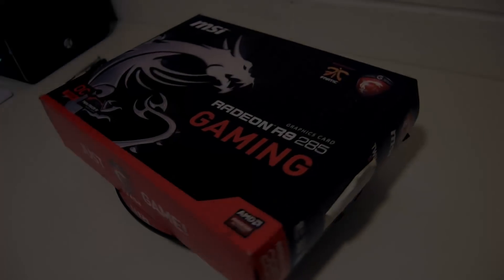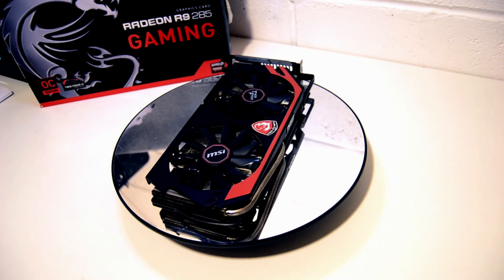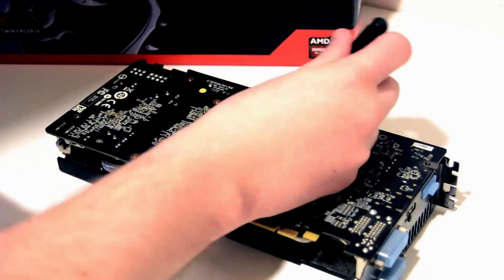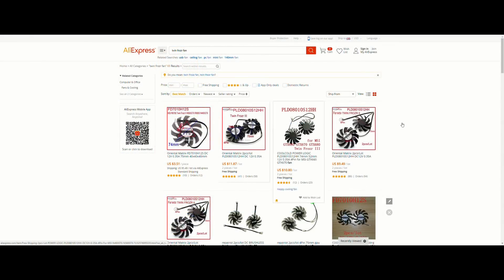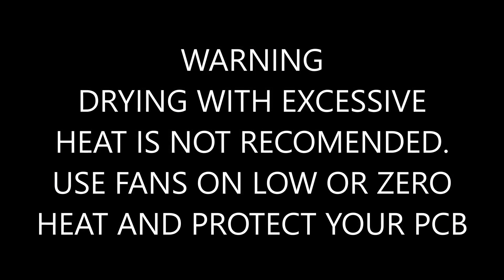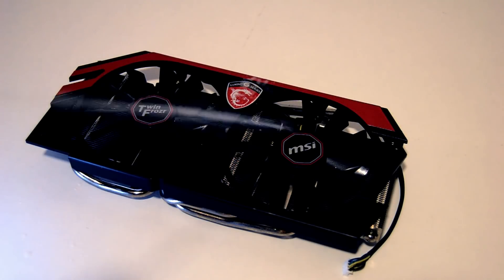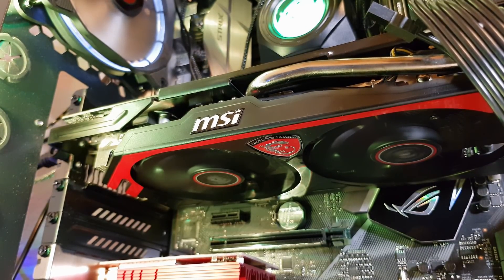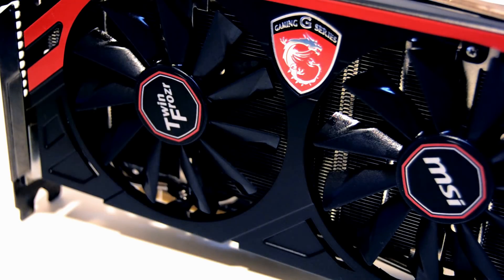Radeon R9 285 Refurb - Fixing this overheating card with ECC & WD-40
Hey folks, you really have to feel a little sorry for the R9 285. It’s a graphics card which frequently features in a lot of “worst gpu” lists and it was always something I could never quite get my head around..  as ever curiosity got the better of me so today we will be taking a look at this MSI R9 285 2GB which I bought back in 2017 for around £40 in an online auction… It overheats, is a little more than messy but I think there is more to the 285 than it gets credit for.

what we have here is an MSI “gaming” branded R9 285 2GB. £42 on ebay last year with a minor overheating problem at full load. So before we can see if the R9 285 is actually any good we will have to strip it down and see what's going on. Early testing showed that only one fan was spinning up and since both fans are controlled by the same 4 pin header this is pointing to a burnt out fan - with the other one likely to follow soon.

So lets strip it back, see if we can fix it... and take a leaf out of the "YES" mans book and douse it in chemicals!

also, apologies for some of the video editing, had to go back to and old... old.. old DSLR this week! Normal videos to resume soon!